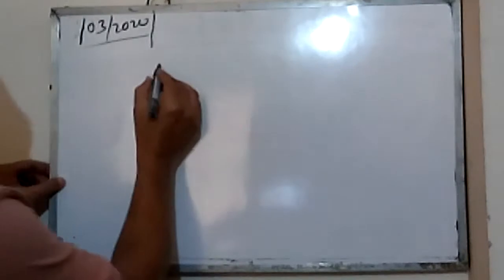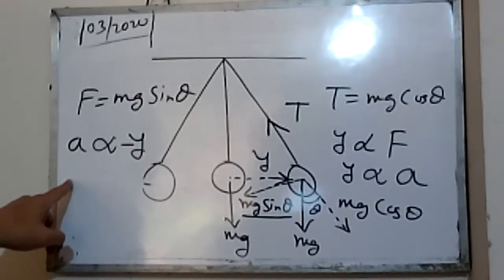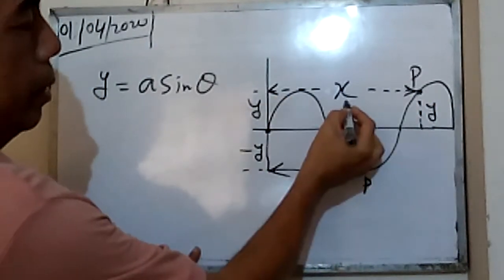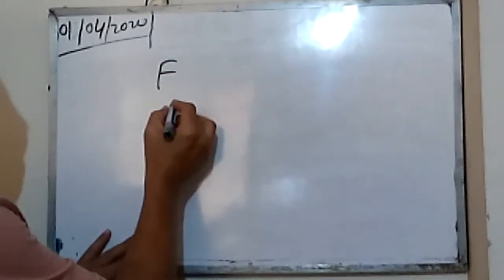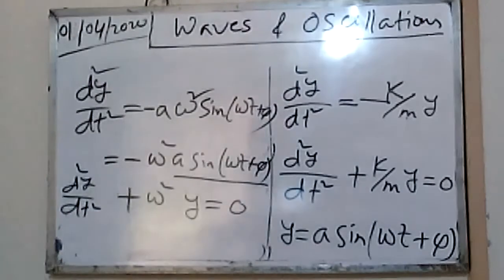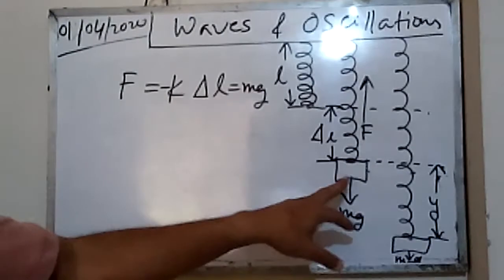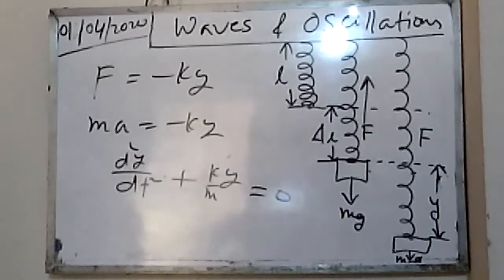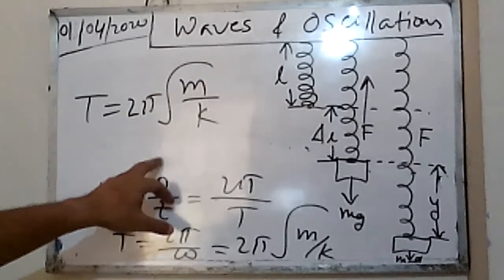Physics class for engineers pt 4